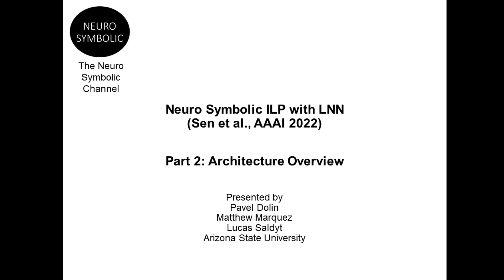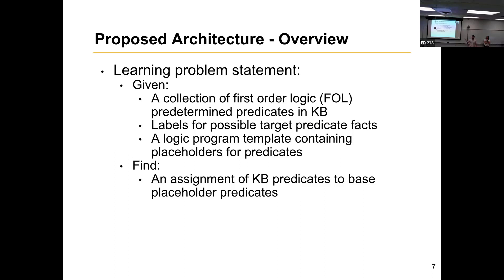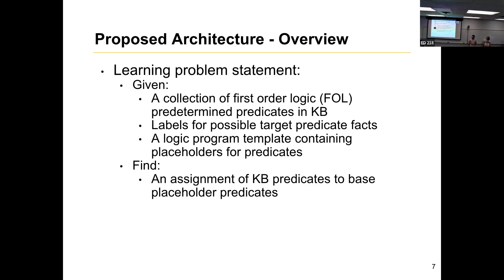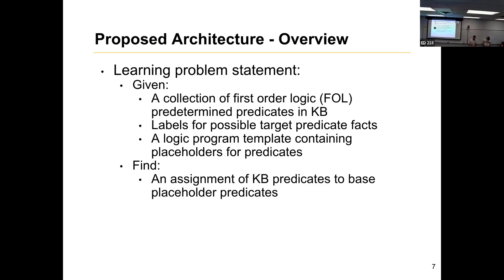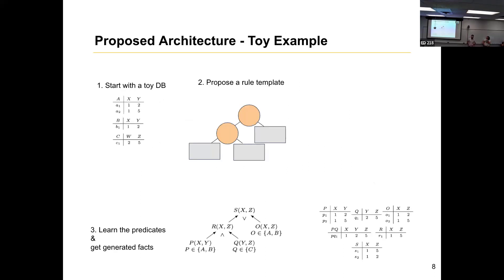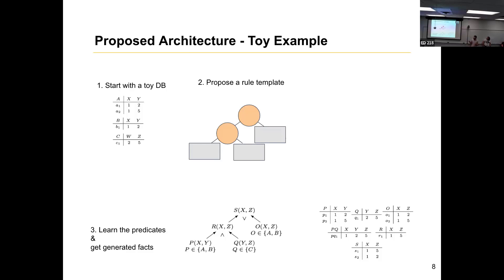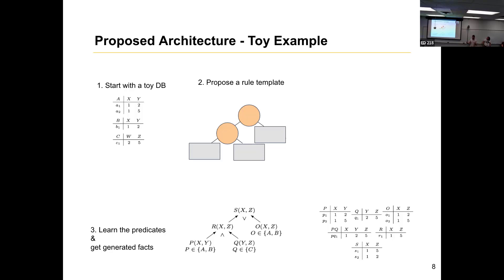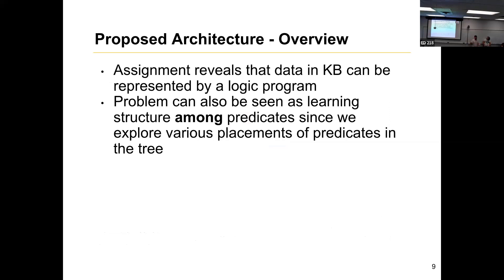(Pt. 2) Inductive Logic Programming with LNN's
This video provides an overview of some work from IBM research on Inductive Logic Programming (ILP) with Logical Neural Networks. (Pt 2)